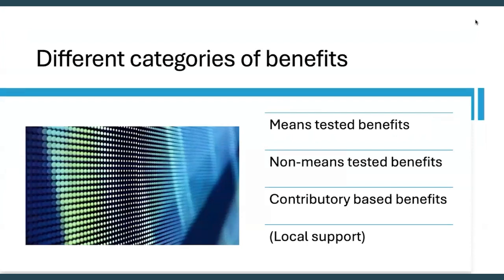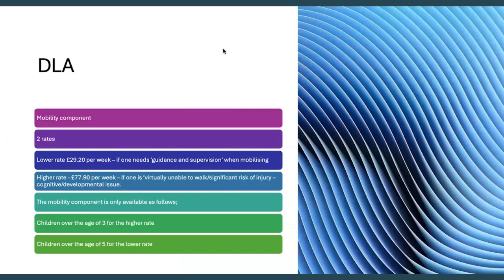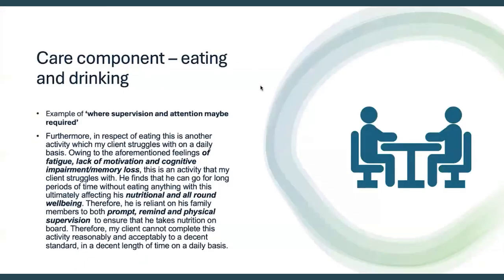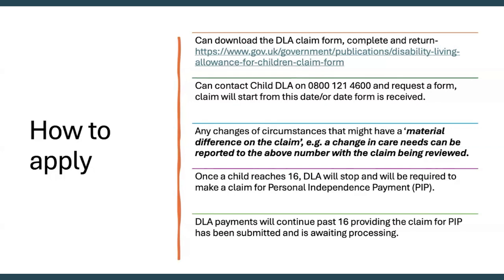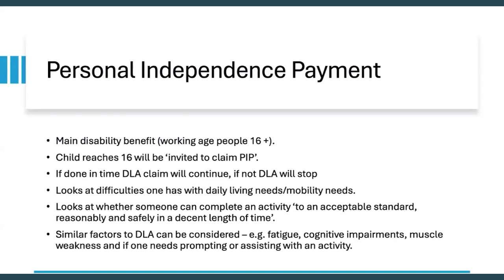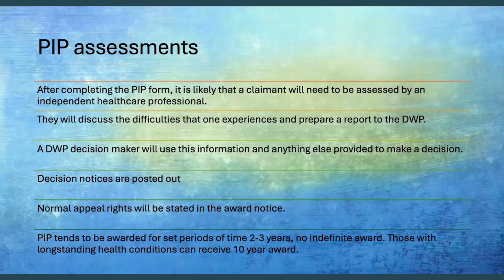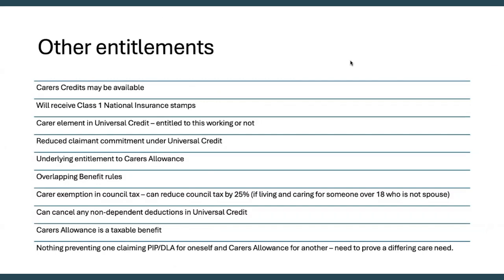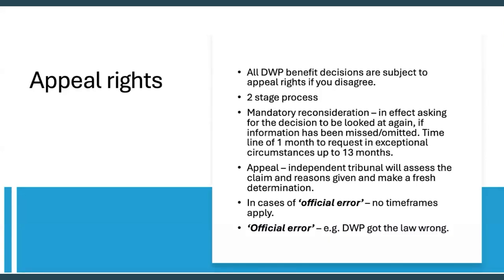Benefits advice by Robert Mandelstam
This webinar covers the different categories of benefits and allowances, aiming to break down the barriers which exist around accessing support for some of the most vulnerable people in society.

Robert Mandelstam is a Welfare Benefit Advisor at the Maggie’s Centre at the Royal Marsden, a charity focused on providing financial, emotional and practical support to those living with cancer. Robert has been working in the field of welfare benefit advice for over 10 years in a range of different settings, namely, the NHS, local authority/housing providers and other third sector organisations. He is adept at providing advice from the initial stages of a claim, through to representation at benefit tribunals.

Thank you @MaggiesCentres

𝘗𝘭𝘦𝘢𝘴𝘦 𝘯𝘰𝘵𝘦, 𝘸𝘦 𝘢𝘳𝘦 𝘸𝘰𝘳𝘬𝘪𝘯𝘨 𝘩𝘢𝘳𝘥 𝘵𝘰 𝘢𝘥𝘥 𝘴𝘶𝘣𝘵𝘪𝘵𝘭𝘦𝘴 𝘢𝘯𝘥 𝘵𝘳𝘢𝘯𝘴𝘤𝘳𝘪𝘱𝘵𝘴 𝘧𝘰𝘳 𝘦𝘢𝘤𝘩 𝘳𝘦𝘤𝘰𝘳𝘥𝘪𝘯𝘨.